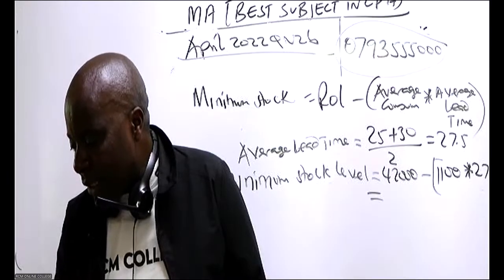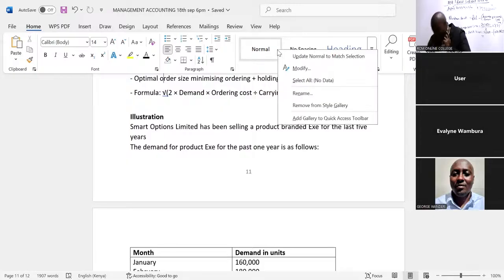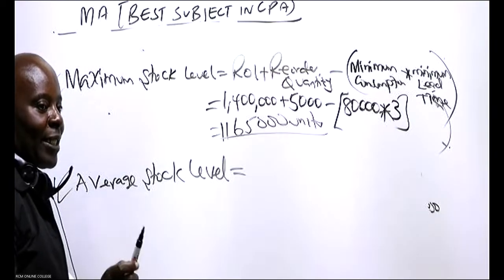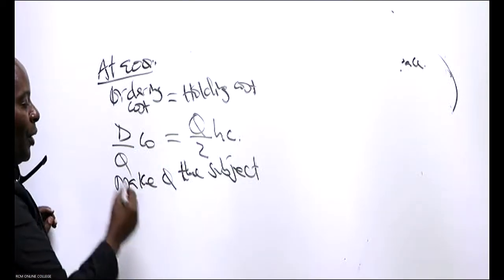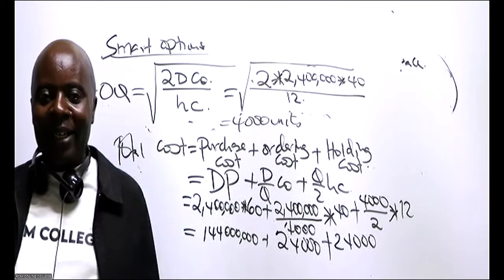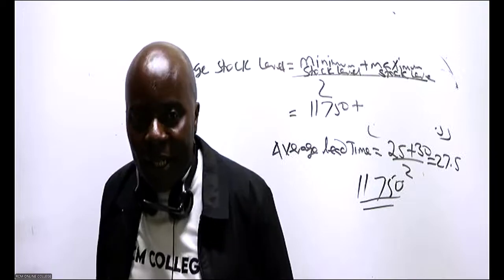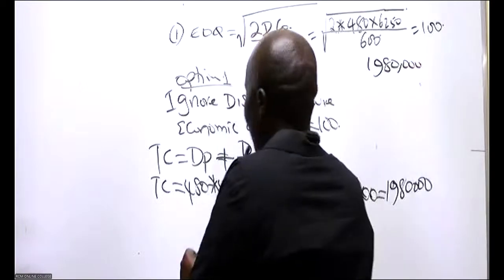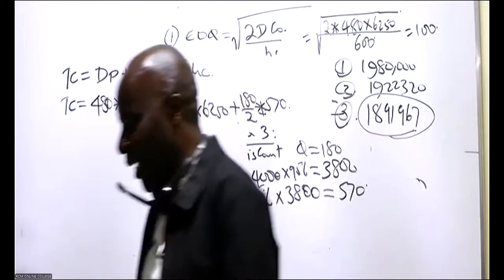Management Accounting-April 2022 QN.2b-CPA KENYA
RCM Online College online and Physical Classes (𝑪𝒐𝒎𝒎𝒐𝒏𝒘𝒆𝒂𝒍𝒕𝒉 𝑯𝒐𝒖𝒔𝒆, 5𝒕𝒉 𝑭𝒍𝒐𝒐𝒓) are the highest-rated in East Africa.
 Our lessons turn complete beginners into highly skilled accountants, and employers scramble for our graduates because of the quality we deliver.
𝐉𝐨𝐢𝐧 𝐑𝐂𝐌 𝐭𝐨𝐝𝐚𝐲 𝐚𝐧𝐝 𝐬𝐭𝐮𝐝𝐲:
 CPA ' ATD ' CIFA ' BDA ' CAMS ' CS ' ICT